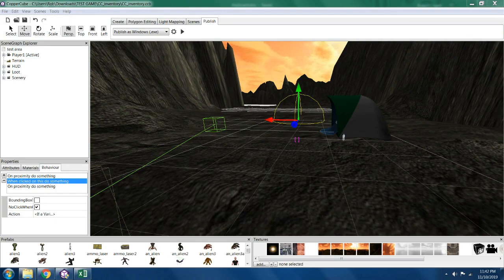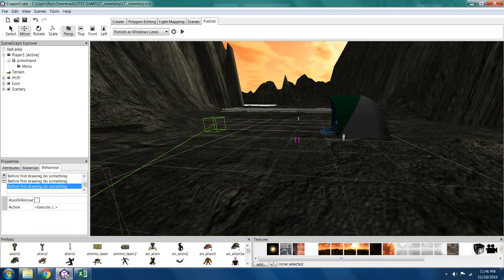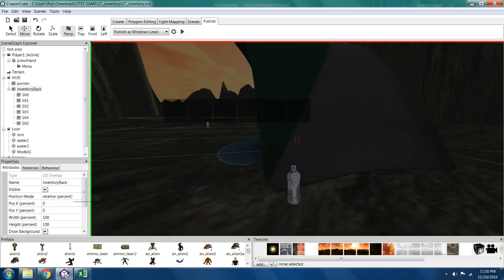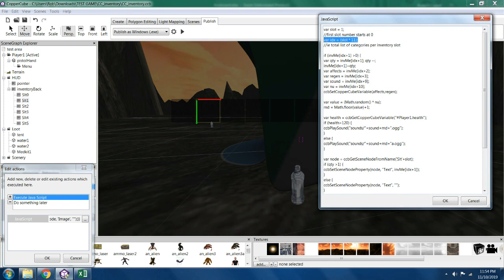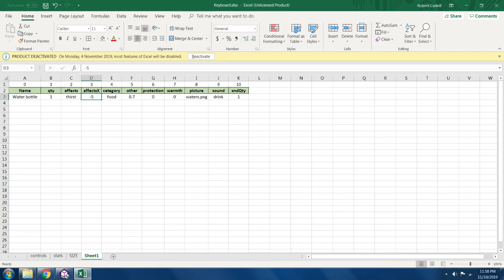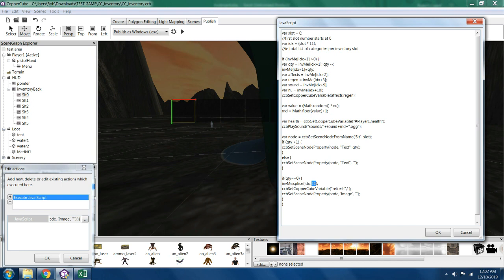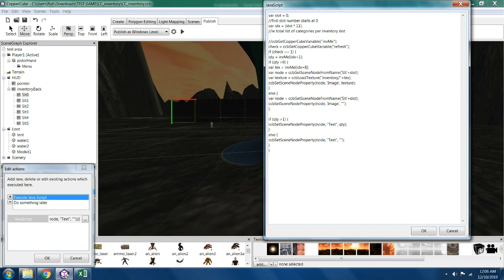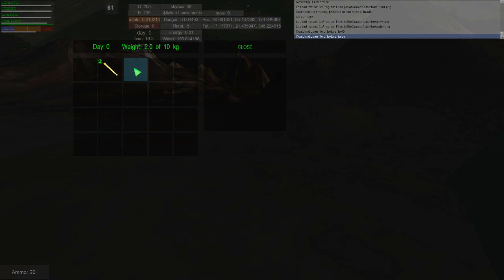Saturn 7 - Inventory system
The inventory system I started with in my game Saturn 7 - using CopperCube6.